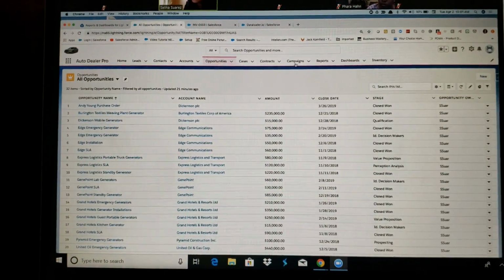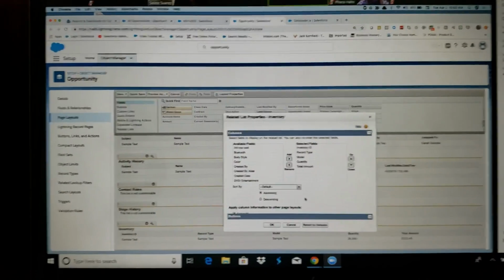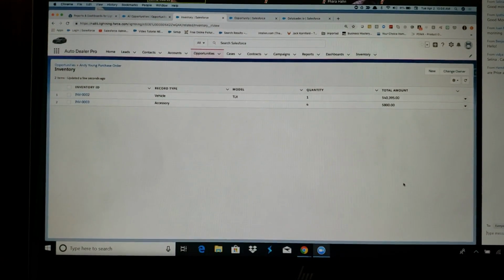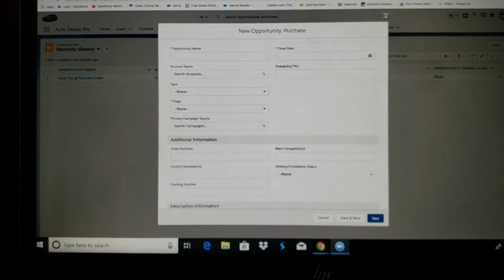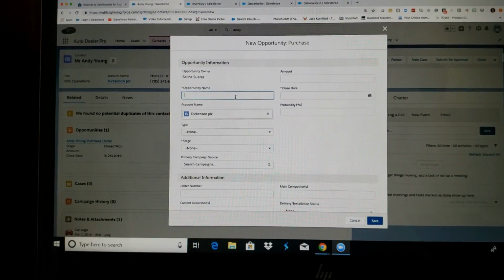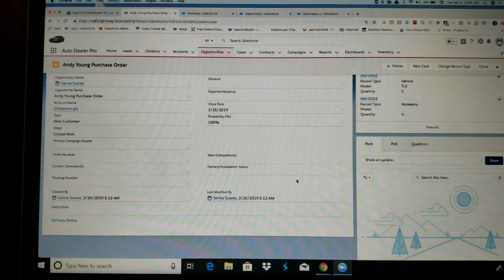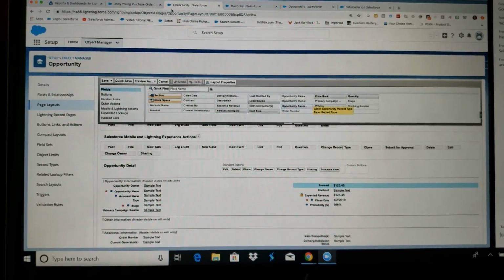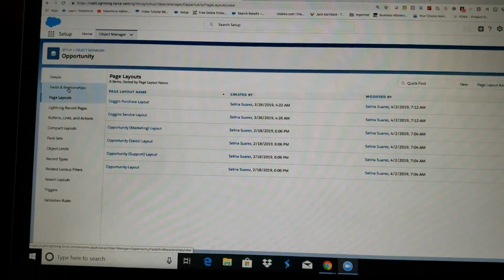4-2-19 part 3